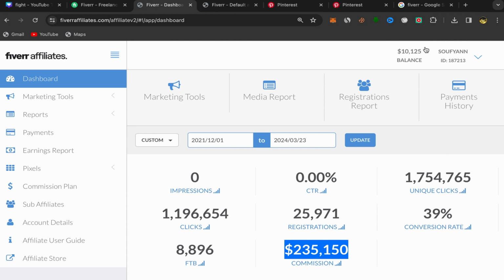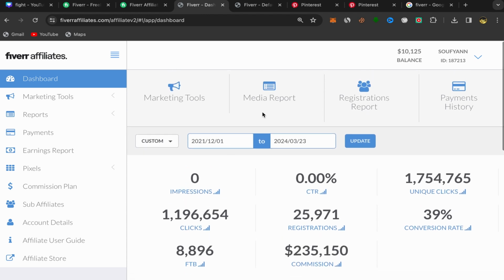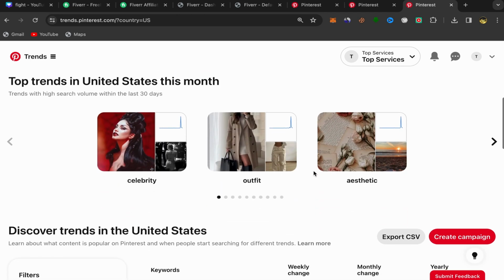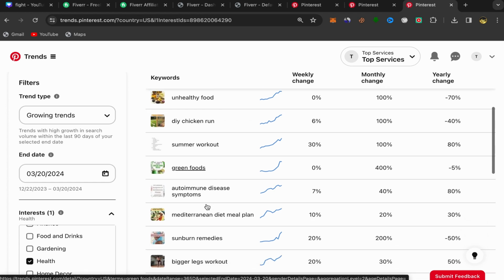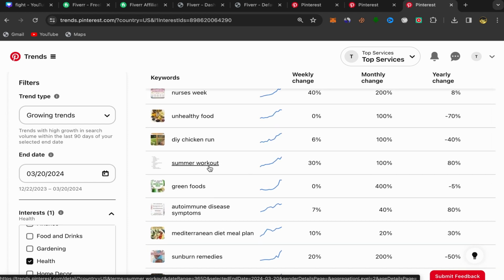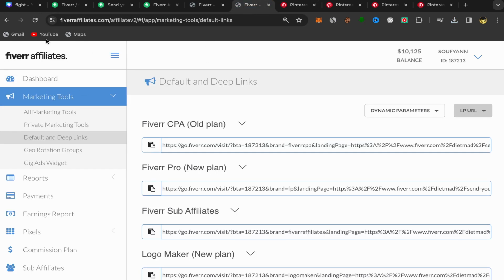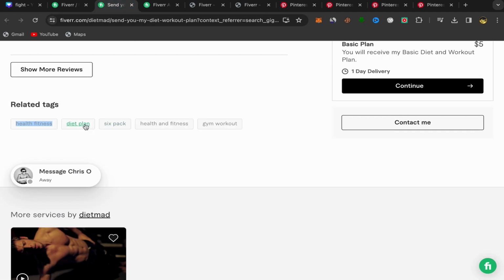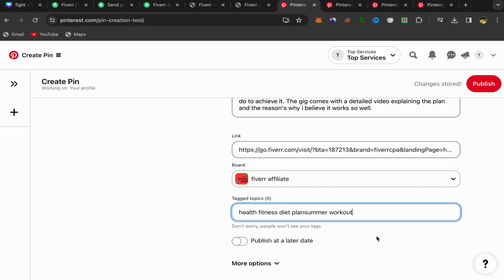Pinterest Affiliate Marketing Step By Step - I Made +200,000$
In today's video, I'm thrilled to share with you my step-by-step guide to Pinterest affiliate marketing, where I've personally generated over $200,000 in revenue. If you're looking to tap into the power of Pinterest to monetize your content and earn passive income, then you're in the right place!

Throughout this comprehensive tutorial, I'll walk you through each stage of the process, from setting up your Pinterest account to driving traffic and maximizing conversions. You'll discover the strategies and techniques that have enabled me to achieve significant success in affiliate marketing on Pinterest.

Learn how to curate engaging content, optimize your pins for maximum visibility, and effectively promote affiliate products to your audience. Whether you're a beginner or an experienced marketer, I'll provide actionable insights that you can implement right away to start seeing results.

Join me as I unveil the secrets behind my +$200,000 earnings and empower you to replicate my success on Pinterest. With dedication and the right approach, you too can turn your passion for pinning into a lucrative revenue stream.

Let's unlock the full potential of Pinterest together and pave the way for your financial freedom!